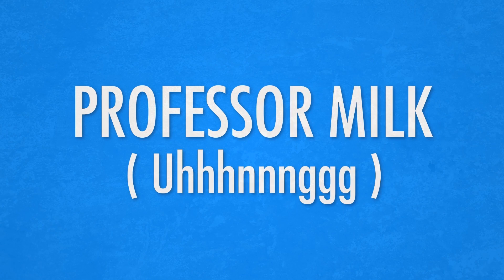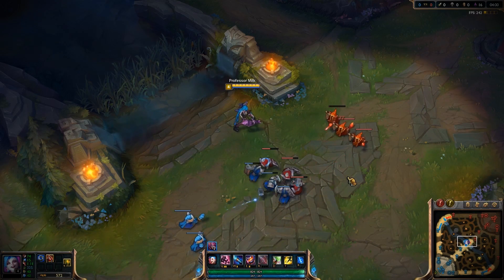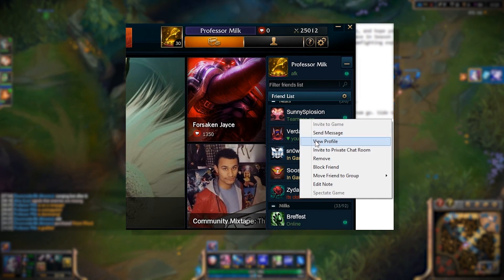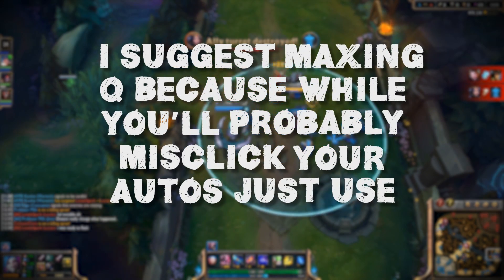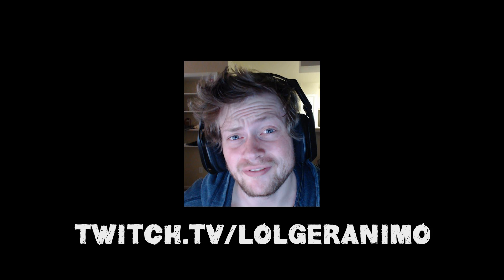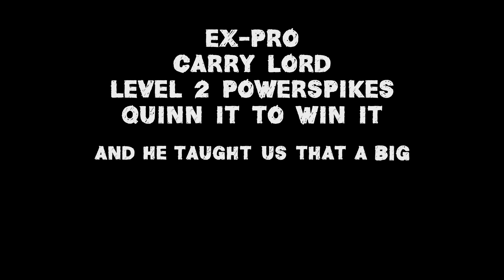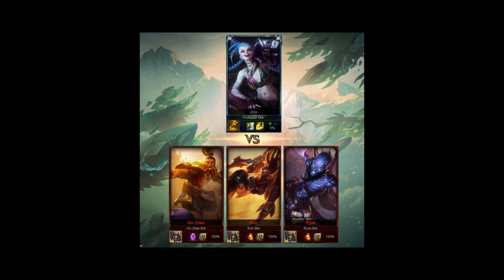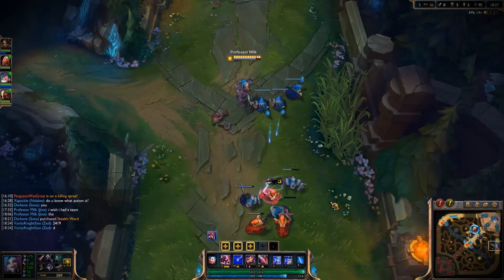Jinx: Your First Taste of ELO Heaven with Professor Milk